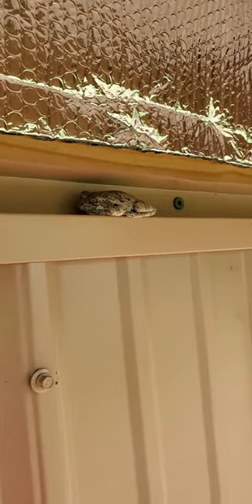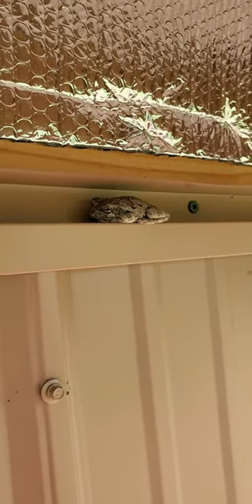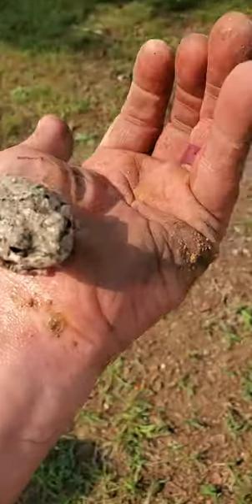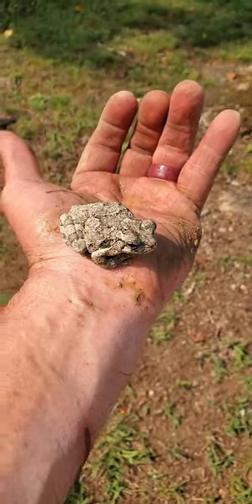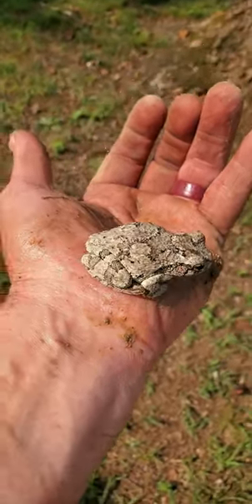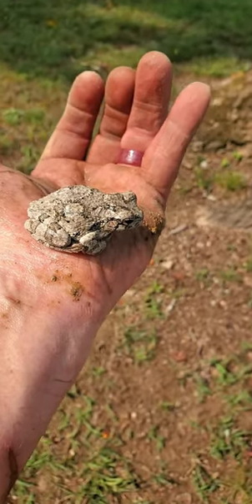🐸🐸Frog or Toad? What is it? Copes Gray Treefrog??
Copes Gray Treefrog??
Frog or Toad? What is it? Batrachology is the study of frogs and toads.
Many thanks for the subs, likes and comments.